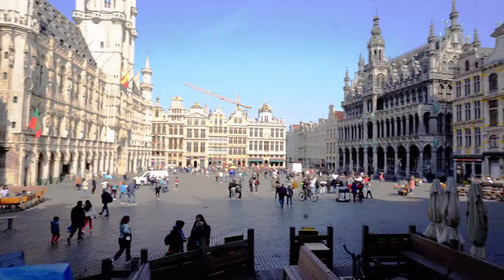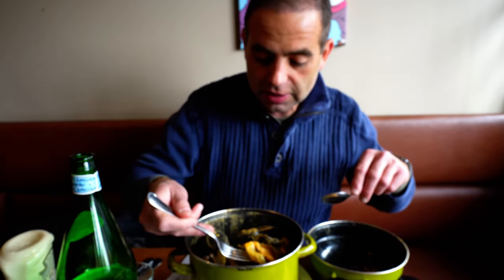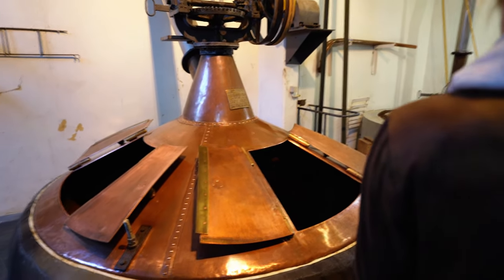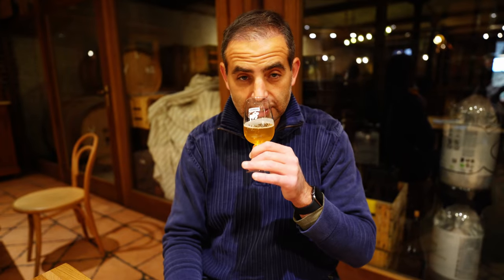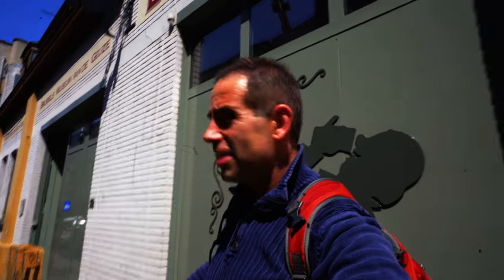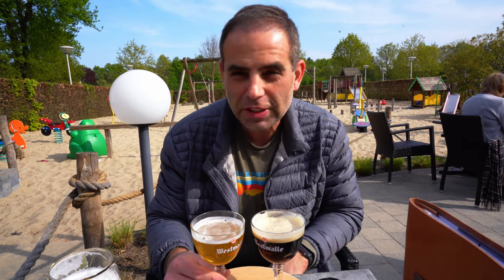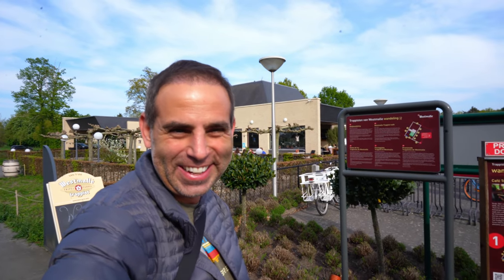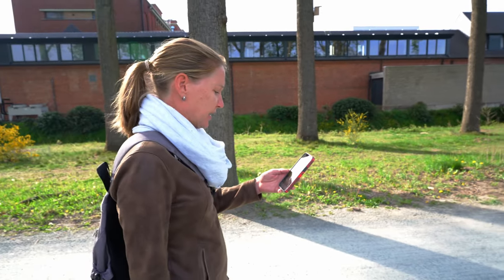World famous Cantillon and Westmalle Trappist Brewery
Belgium is a beer lover's dream come true. In this video we get to visit Cantillon Brewery, known for its Lambic and Gueze beers. It was magical for a sour beer lover like myself. Then we paid a visit to the Monks at Westmalle Abbey. This famous Trappist Brewery is one of only 5 in Belgium an they invented the Belgian Tripel style of beer.